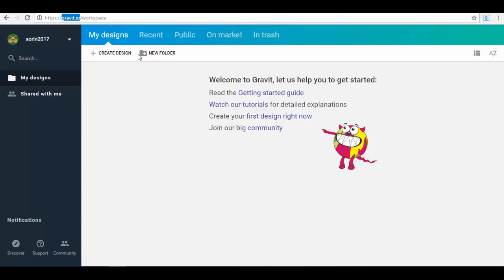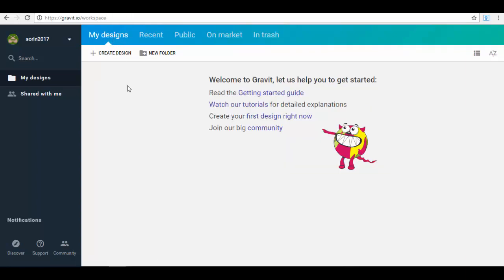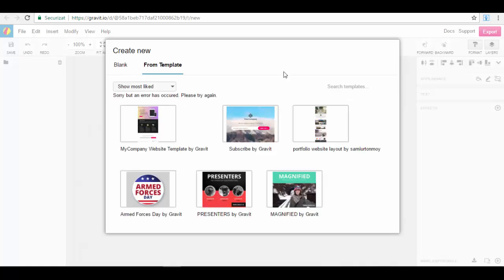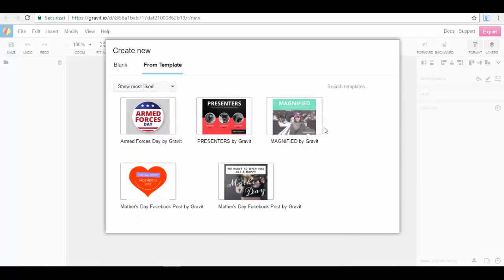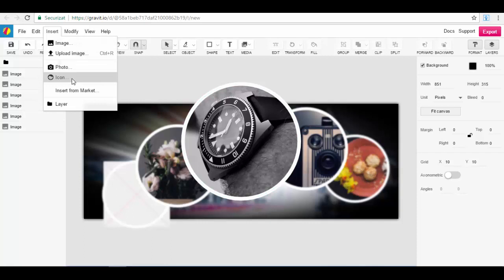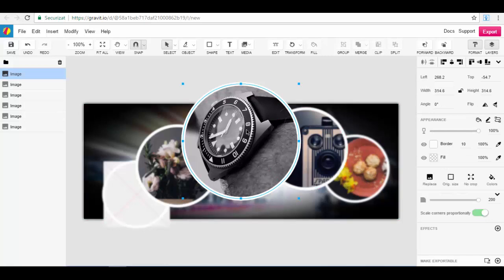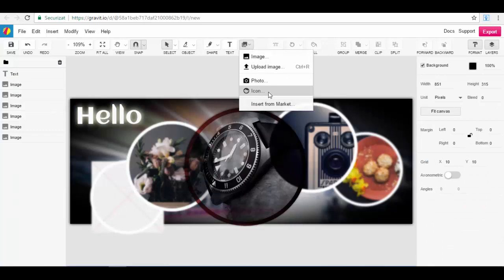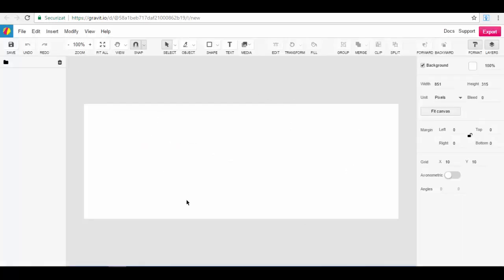Earn Money from social media image creation ,how to earn money online without investment, part 7/8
Earn Money from social media image creation

online earning, work from home,

Asalam o Alaikum Everyone !
Welcome to the world of SK Skills & Tech . This video is about online earning and work from home, it is a simple but highly demanded work. you can do this work from home, and Earn Money from social media image creation ,it is about online Earning and you can earn healthy amount. Now you can earn money from home, because this is online earning platform.